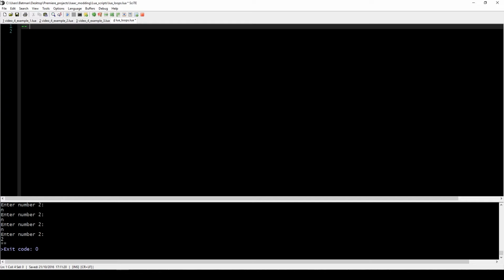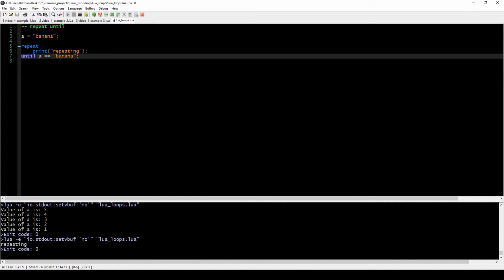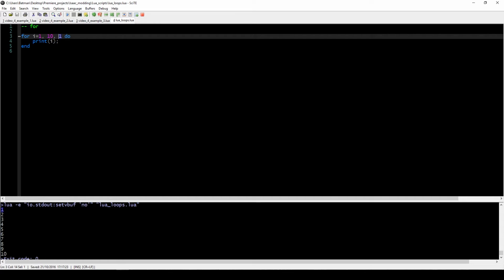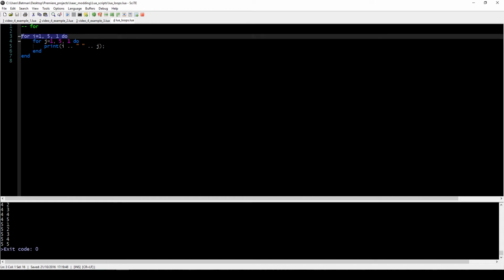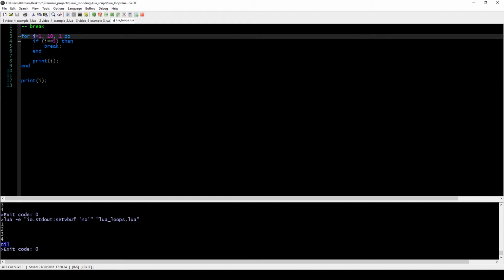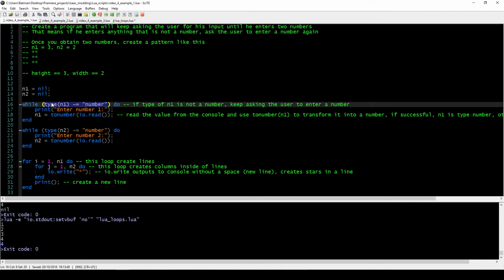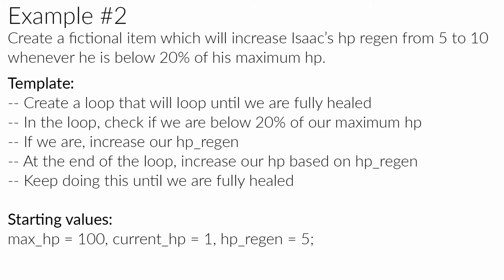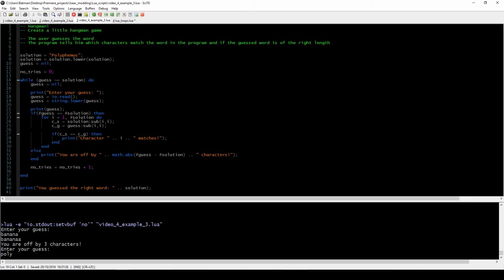How to learn Lua - Beginner series #5 - Loops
Remember to ask questions!

If you want already know the basic and want to get start with Isaac modding right away, jump over to the advanced playlist

TOC:
0:00 - Loops
0:20 - While loop
2:38 - Return until loop
5:10 - For loop
10:10 - Breaking loops
12:21 - Locality of counters in for loops
14:12 - Example #1
18:30 - Example #2
20:39 - Example #3

In this episode we explore the endless possibilities of looping our code, repeating certain lines over and over to achieve what we want. We take a deeper look in while, return until and for loops and learn how to use them in some actual examples

The actual modding tutorials on how to mod The Binding Of Isaac Afterbirth+ will come out when the dlc is actually released, this is just to give a headstart to all of people who want to create something, but have no clue how to even start coding.